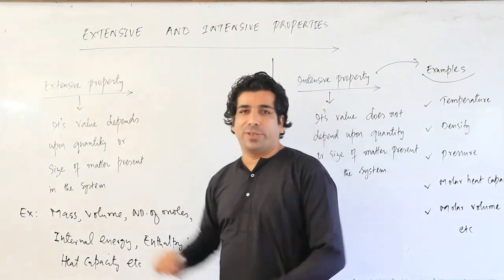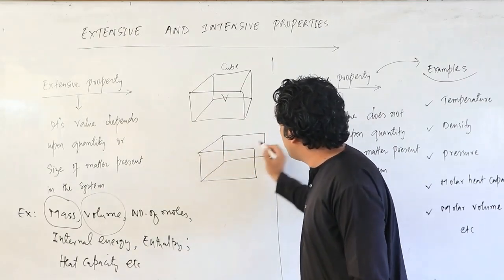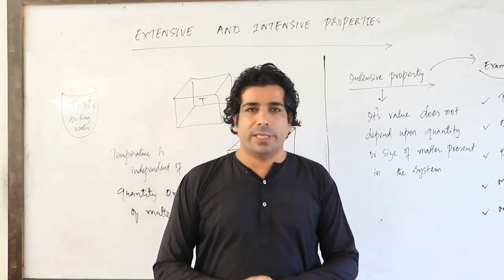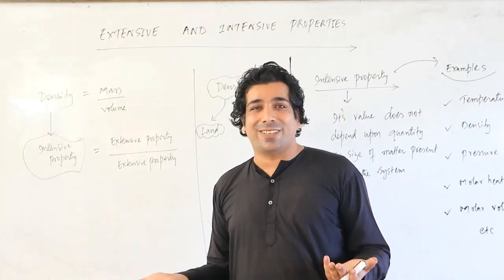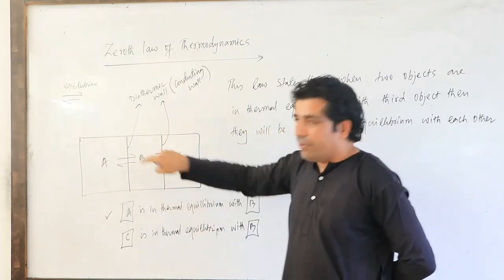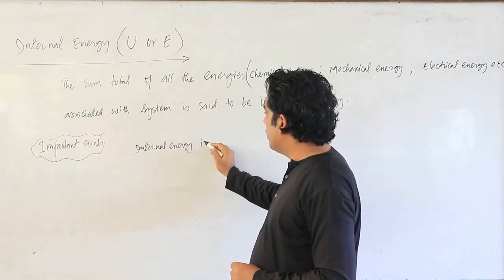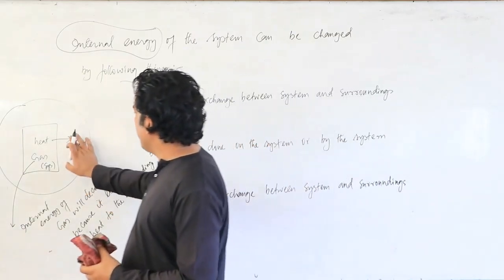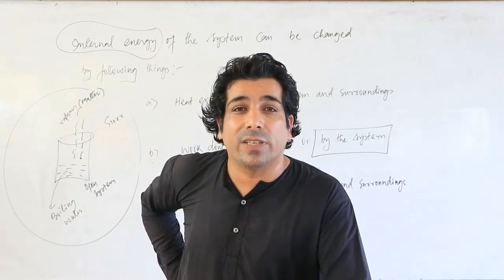Konnur's PU 1 Theory | Chemistry | Thermodynamics | Part 3